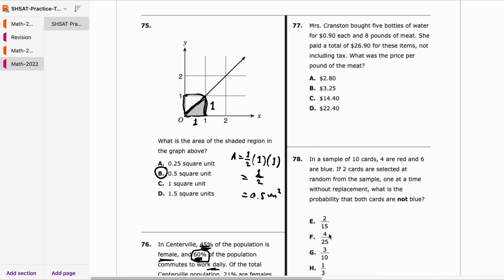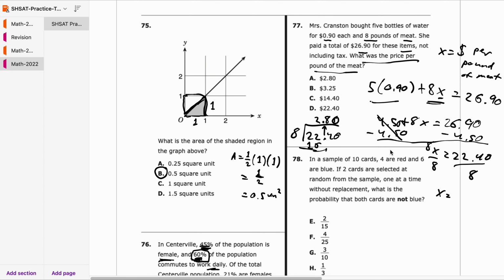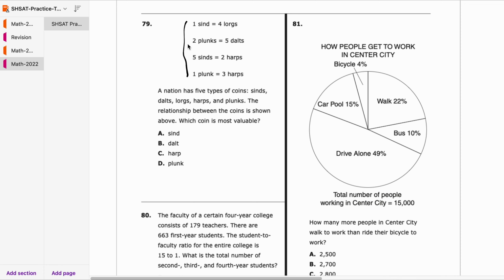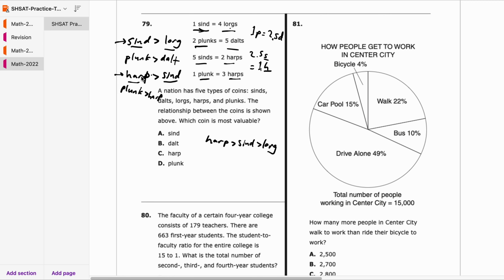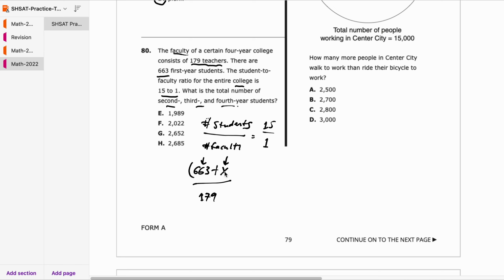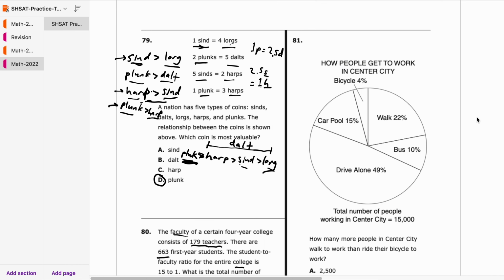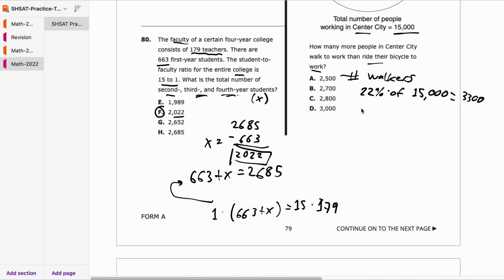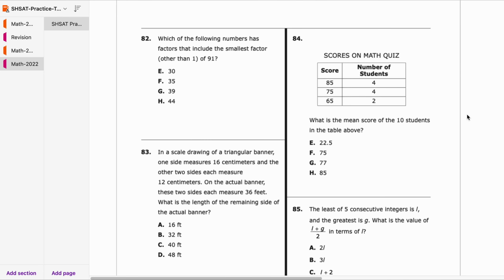NYC SHSAT Practice Test 2022 -- Math (Part 4)